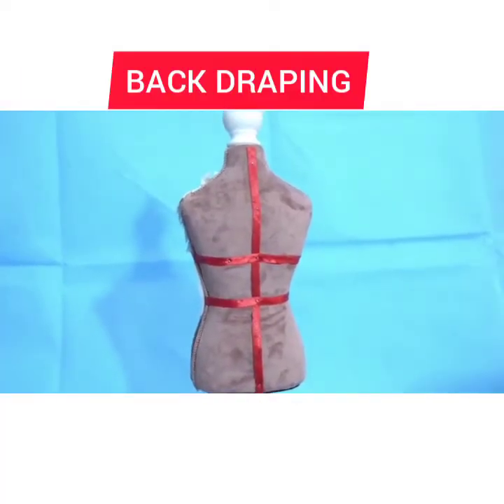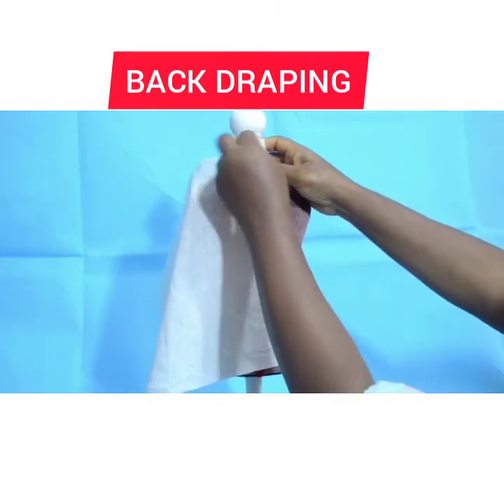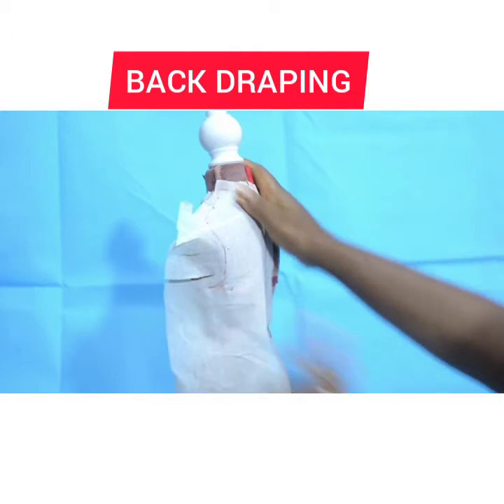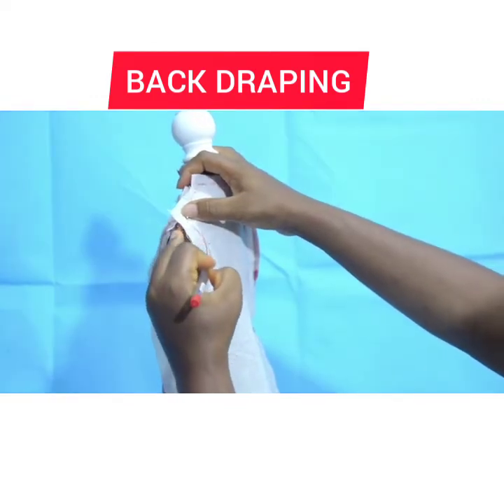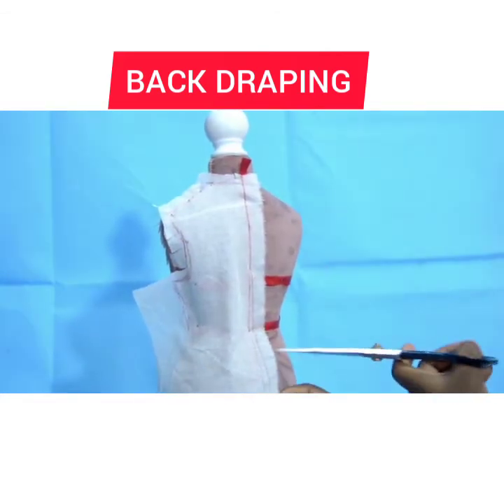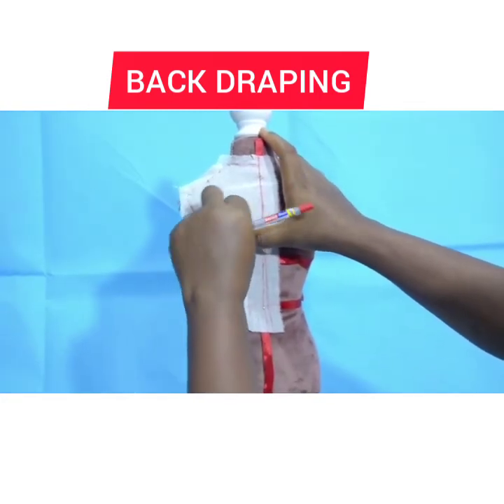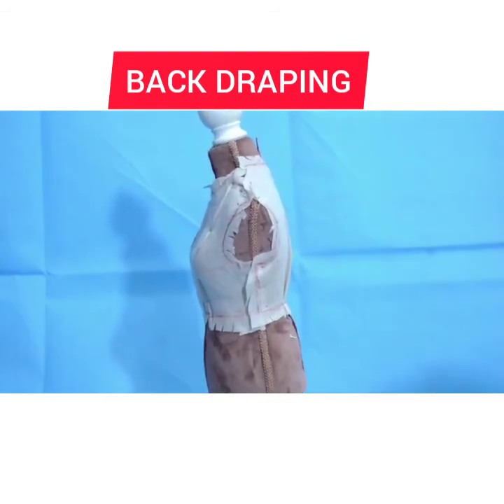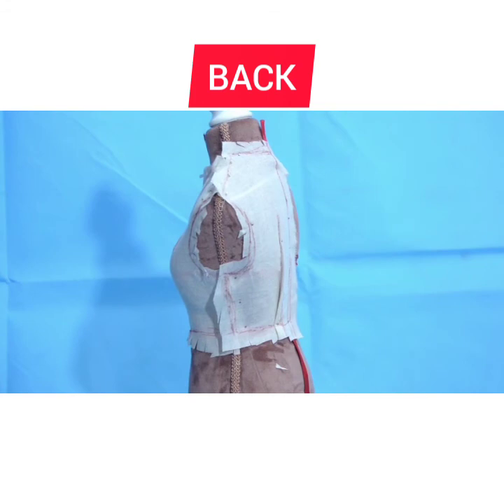FREE DRAPING CLASS SERIES: (BACK)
Draping is said to be a process of POSITION AND PINING of fabric on a DRESS FORM to develop a the structure of a garment Design.

 Fashion draping and fitting are usually done with muslin (an inexpensive, unbleached, loosely woven cotton) to resolve any design and fitting issues of a garment before cutting the pattern in real fabric.

I love the art and so will you.

Materials needed:

Body form
Muslin
Pin
Scissors and
Pen

Musician: @iksonofficial